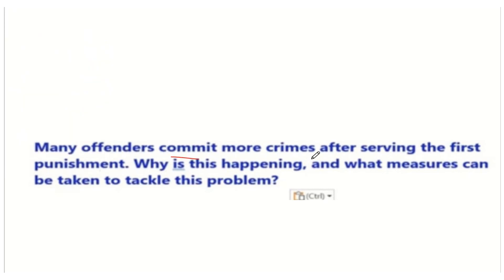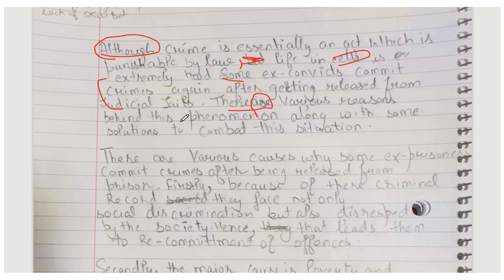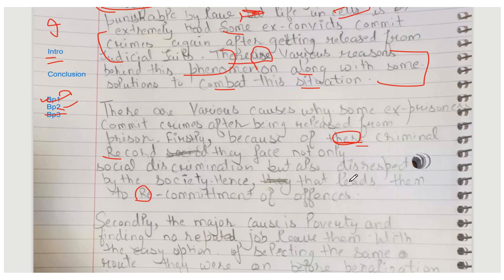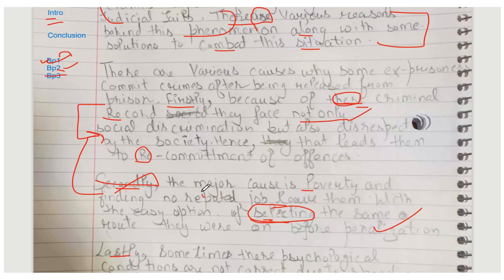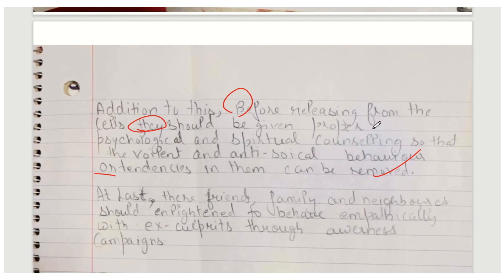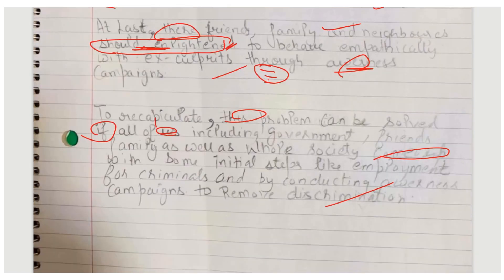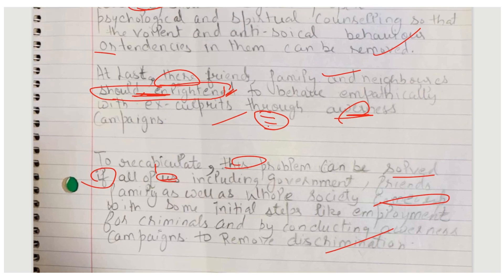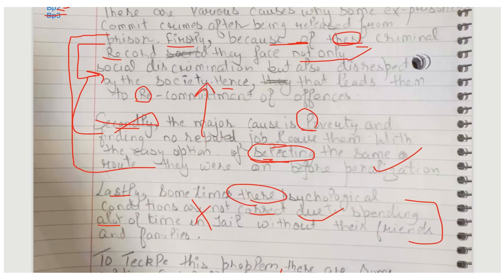Reason of getting 5.5 in writing task 2